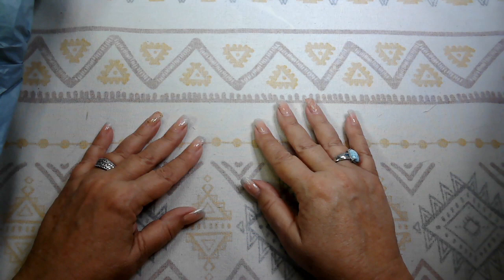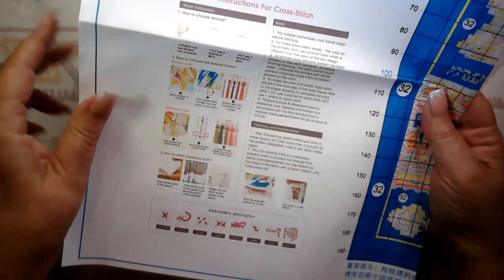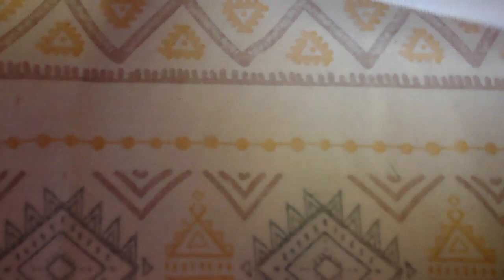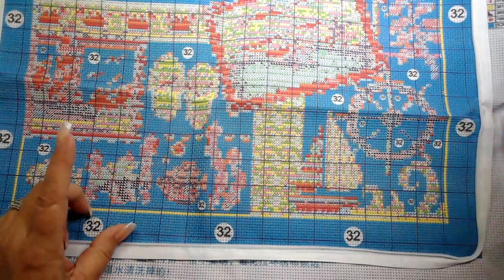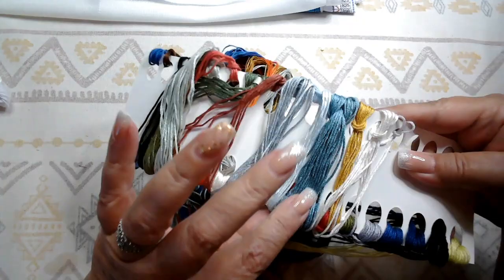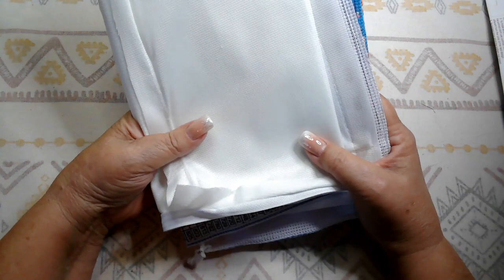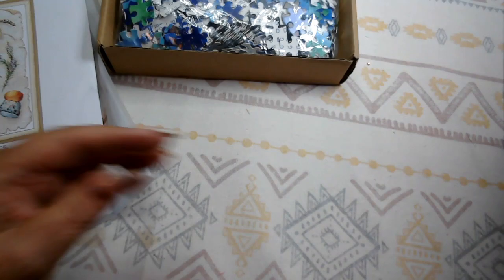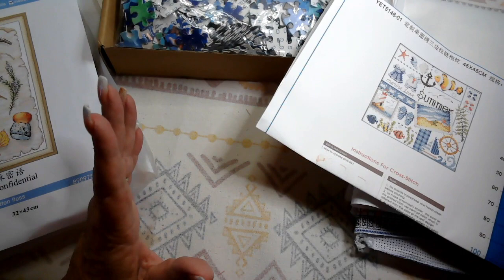REVIEWING DIY DIGITAL ART CROSS STITCH KITS & MORE!!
These are 2 very pretty Cross Stitch Kits, Stamped, Counted and more from DIY Digital Art!  Beautiful pictures with clearly printed Canvas and Paper Pattern along with vibrant, soft floss.
DIY Digital Art is a Budget Friendly online store that specializes in Cross Stitch Kits, Diamond Painting, Tote Bags, Paint By Number, Jigsaw Puzzles, Wax Seal Stamps, Die Cut, Hanging Tapestries and loads of crafts & accessories!

Budget Friendly with Huge Selections! Very happy with their quality and prices!

Products:
Summer Pillow Cover:

 Love your Comments!